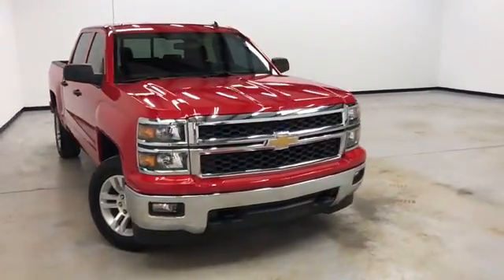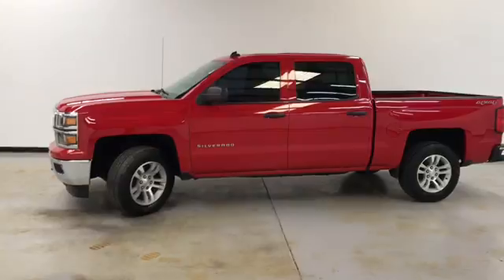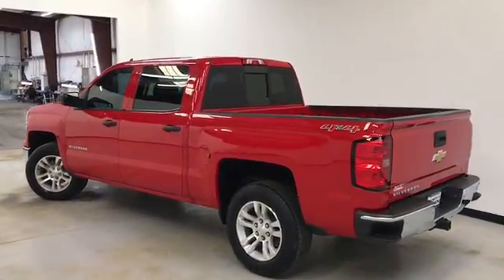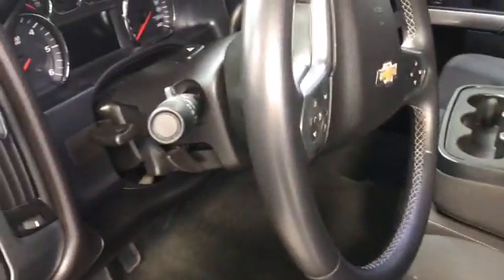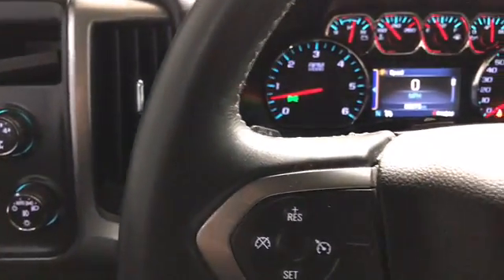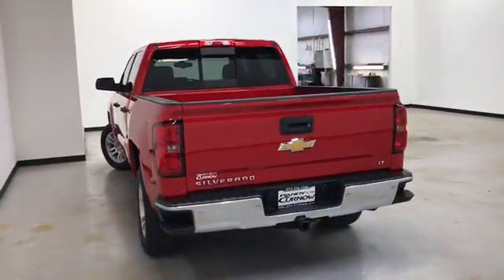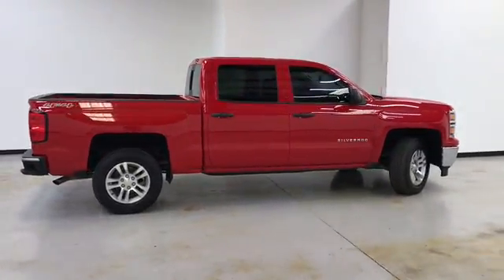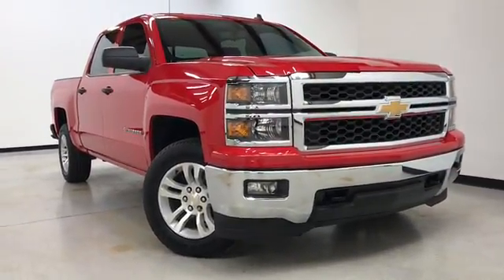2014 CHEVROLET SILVERADO LT RANDY CURNOW BUICK GMC #210226